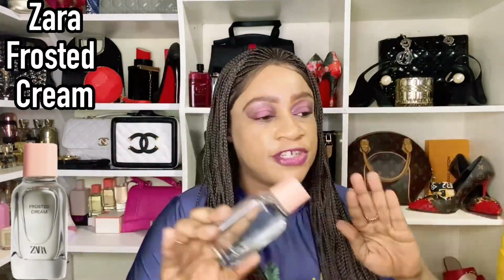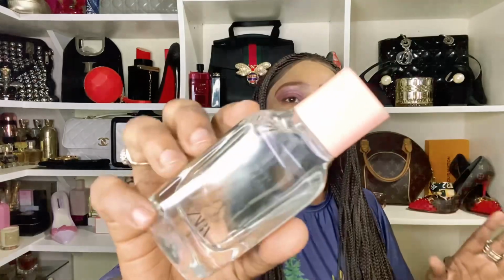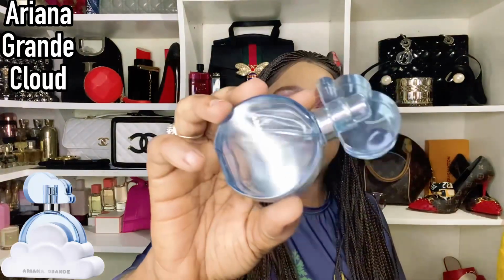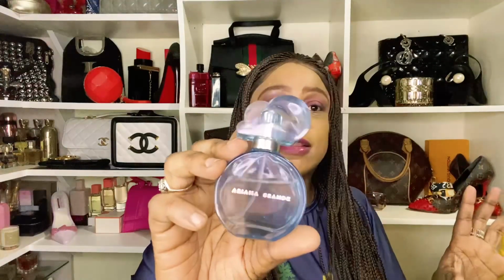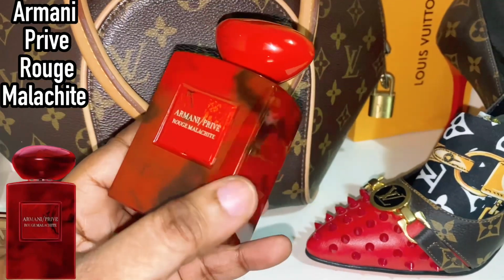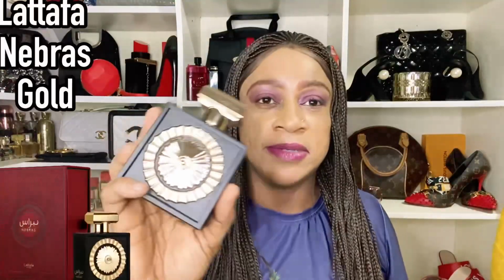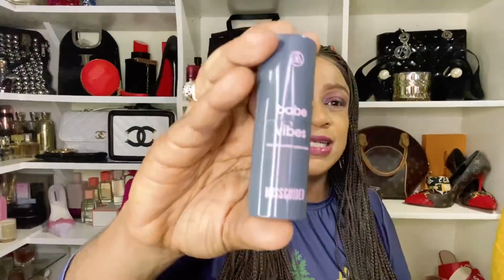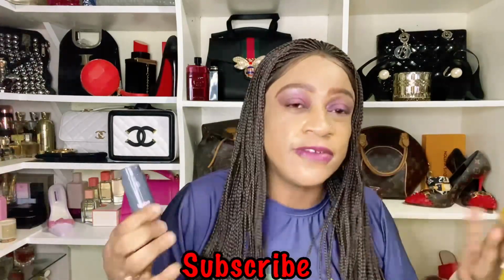10 Best Creamy Fragrances | Yummy Creamy Milky Fragrances | My Perfume Collection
Here are some easy reach creamy fragrances you need to check out.
Purchases were made with my own money
All opinions expressed herein are my own